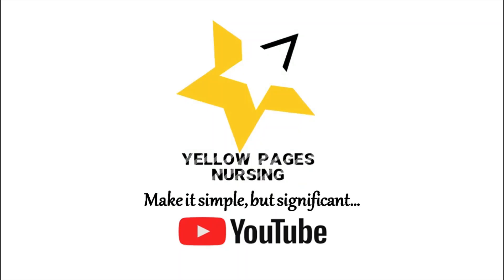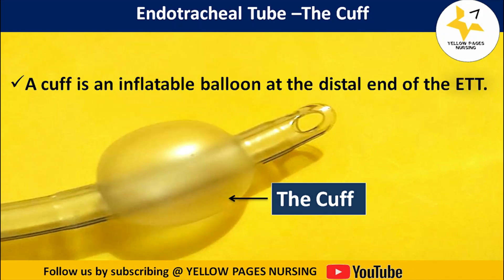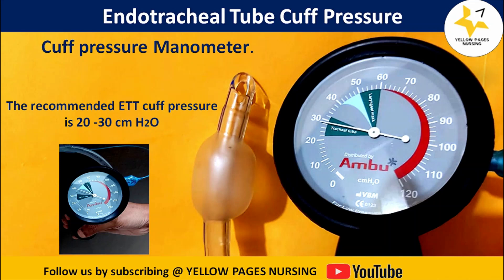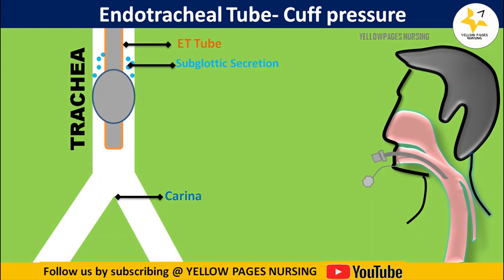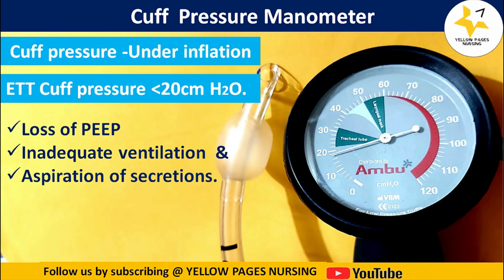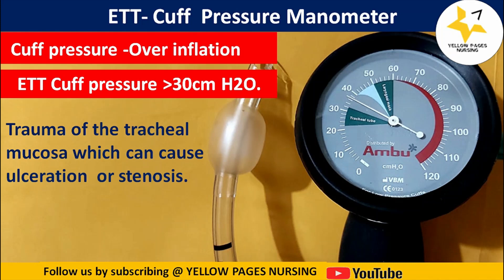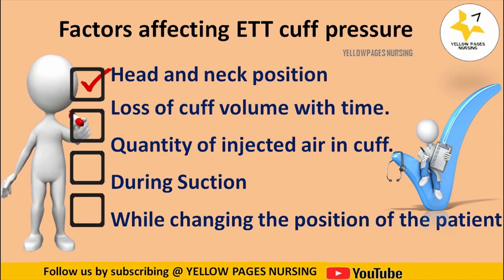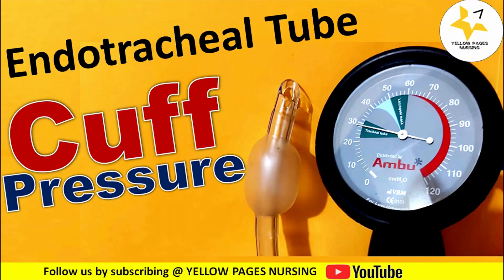Endotracheal Cuff pressure I ET Cuff pressure Monitoring I Factors affecting ET cuff pressure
ET Cuff pressure Manometer
The recommended ETT cuff pressure is 20 -30 cm H2O
Cuff pressure -Over inflation
Cuff pressure -Under inflation
Parts of Cuff pressure Manometer